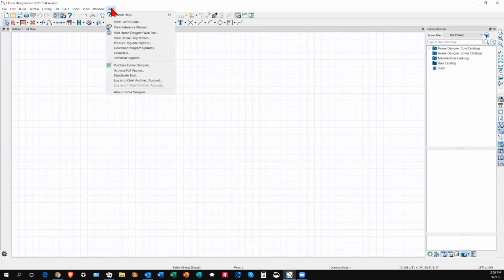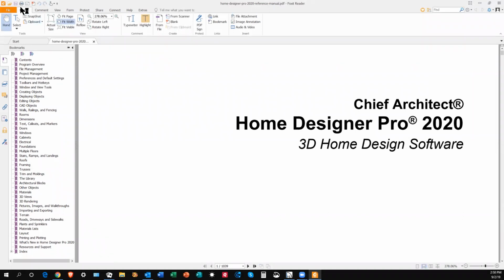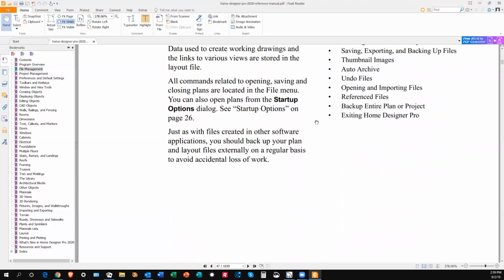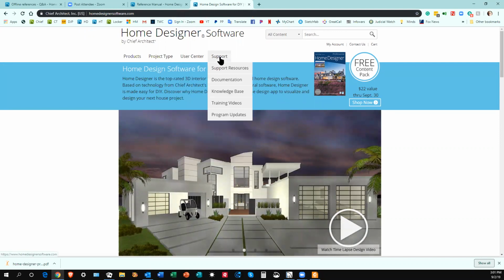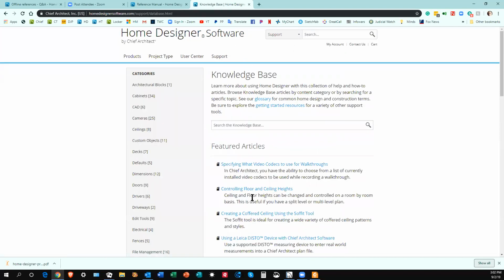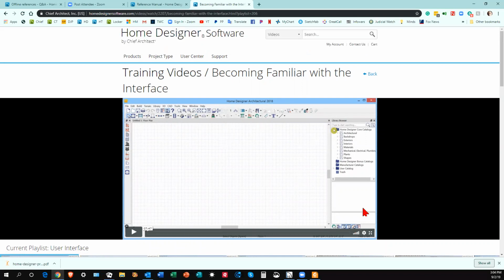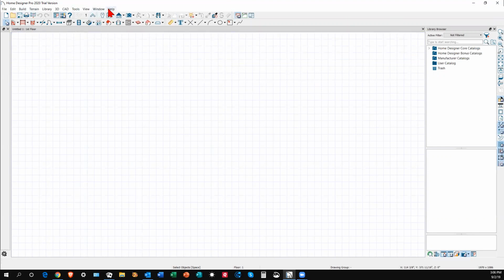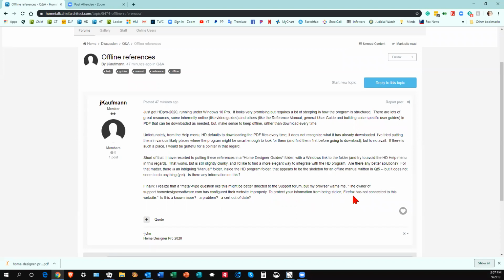to new HD software users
A little orientation about Help resources